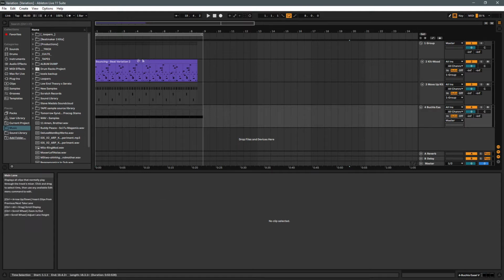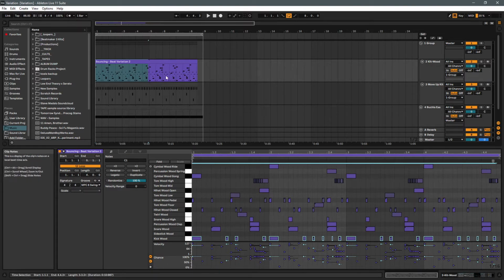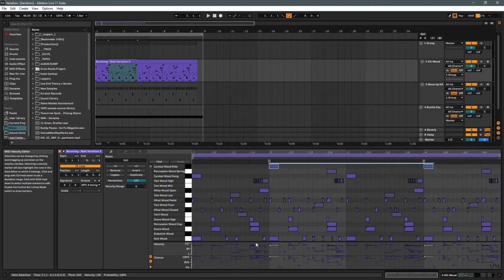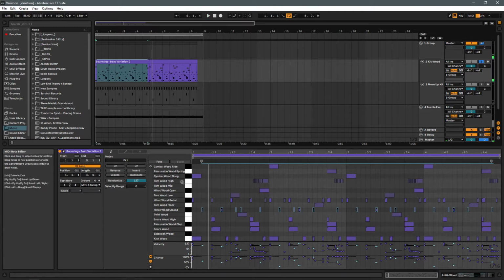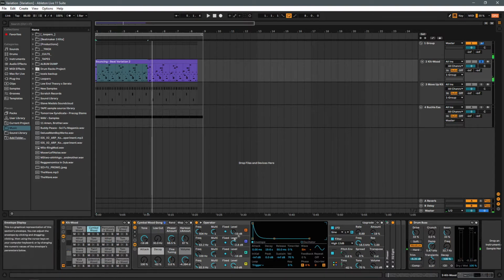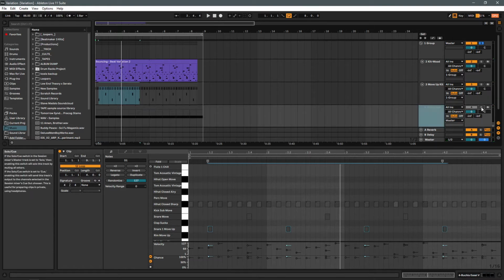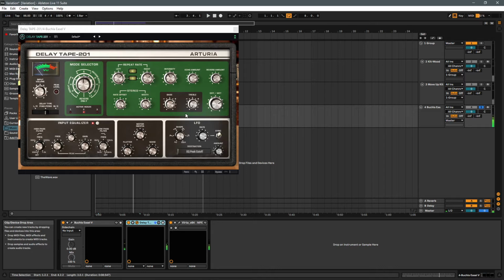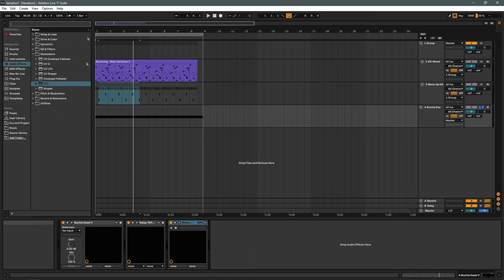Ableton Live 11: Round robin part 2 (complimentary techniques)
To expand upon the round robin features explored in the last video, I made this quick video about using probability to add depth and movement to static loops. Whereas last time we looked at a single bar, this session uses a very minimal 8 bar phrase to illustrate how probability offers the potential to go beyond static sequences with very little effort.

Hopefully the thumbnail isn't too misleading and it's apparent why I feel that this is a companion video to the round robin one.